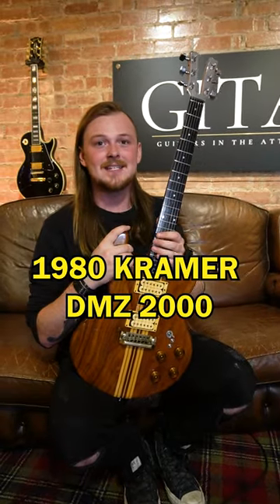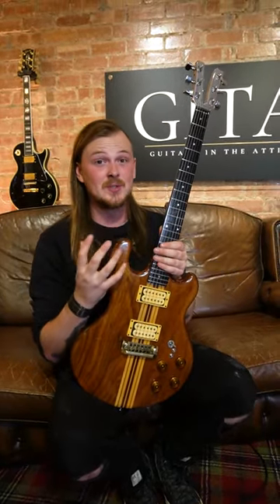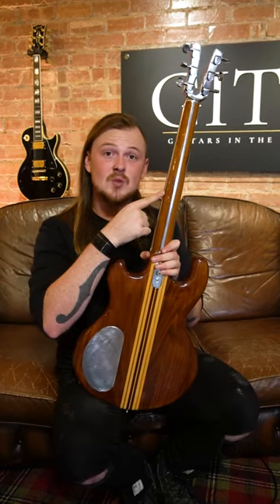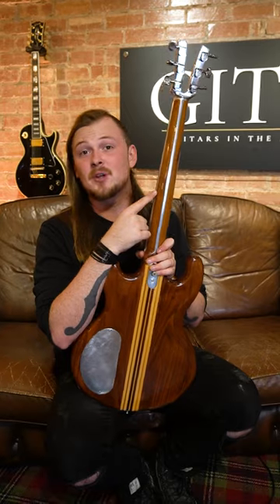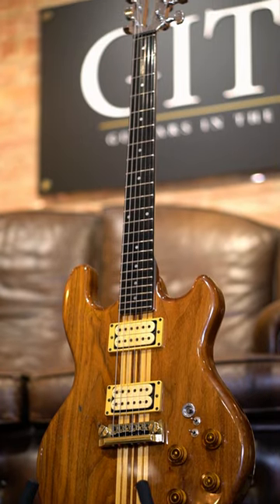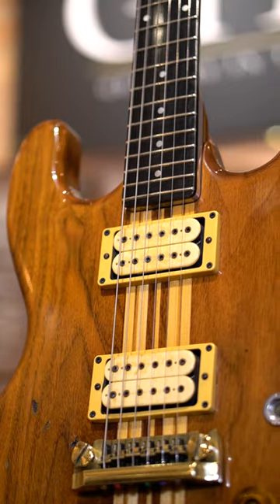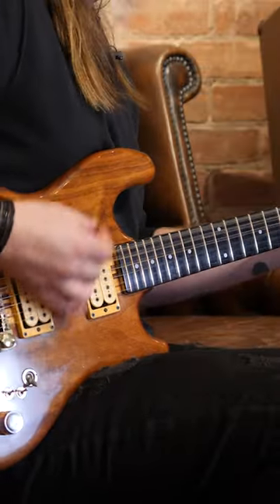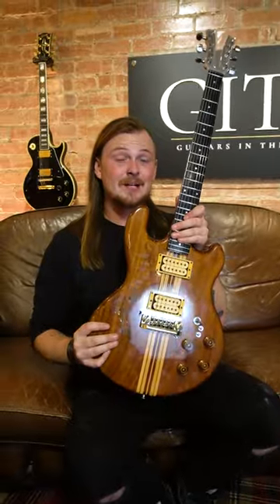Guitar Showcase #1 | 1980s Kramer DMZ 2000!